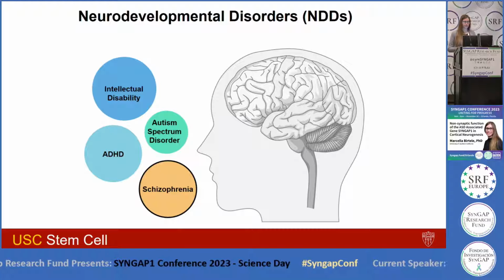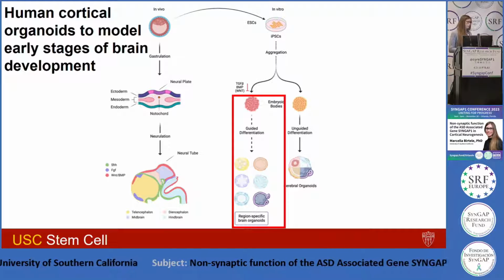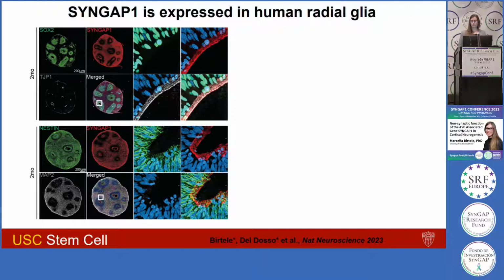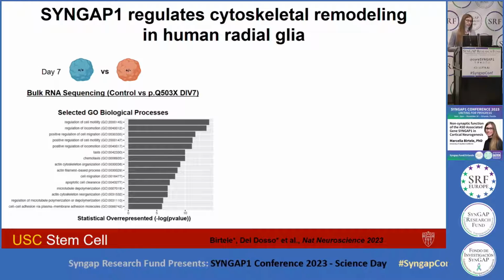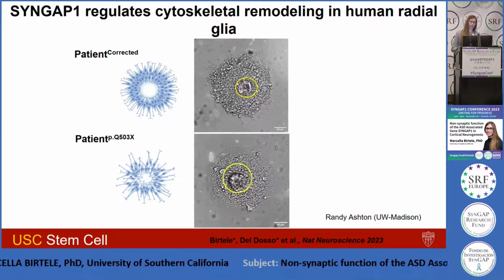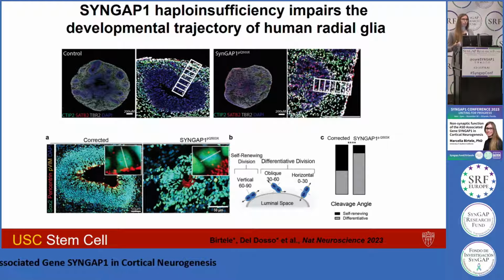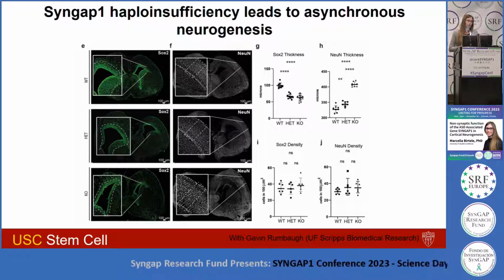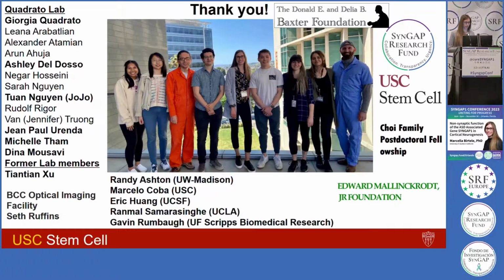Non-synaptic function of the ASD Associated Gene SYNGAP1 - MARCELLA BIRTELE, PhD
SYNGAP1 Conference 2023 - Session 3 -  Non-synaptic function of the ASD Associated Gene SYNGAP1 in Cortical Neurogenesis - MARCELLA BIRTELE, PhD, University of Southern California